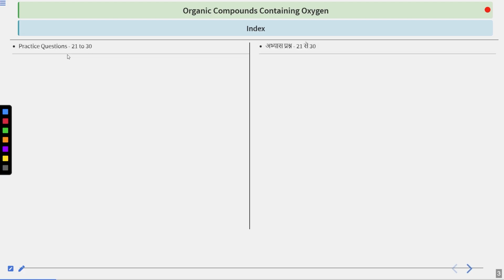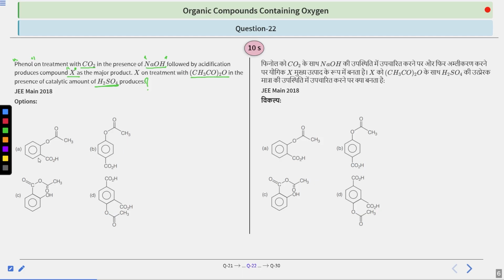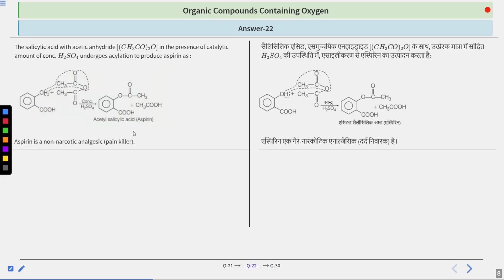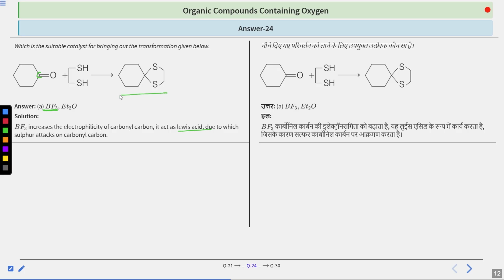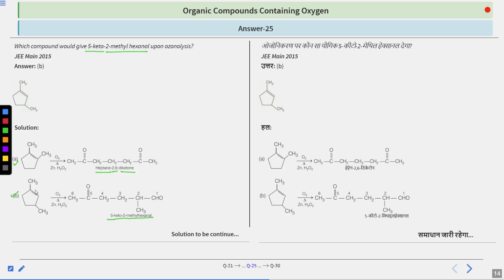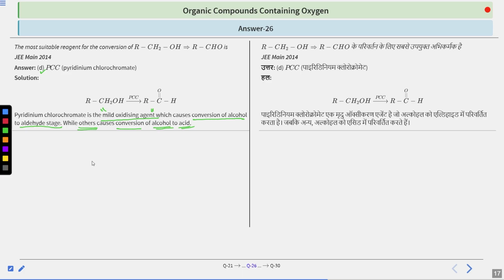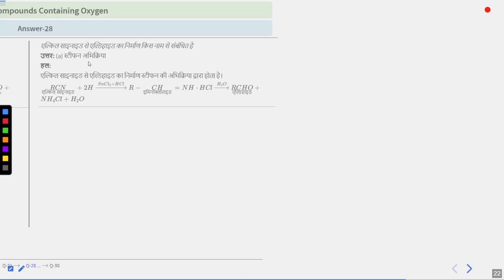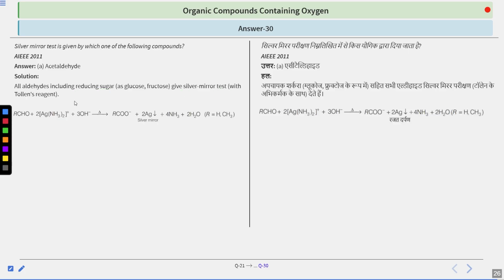Organic Compounds Containing Oxygen Questions Part 3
Subject: Chemistry
Programme Name: Organic Compounds Containing Oxygen
Course Name: Engineering

This lecture covers some practice questions on the concept of Alcohols, Identification of Primary, Secondary and Tertiary Alcohols, Uses of Alcohols, Phenol, Chemical Properties of Phenol, Ethers, Chemical Properties of Ethers, Uses of Ethers, Aldehydes and Ketones, Preparation of Aldehydes and Ketones, Chemical Properties of Aldehydes and Ketones, Electrophilic Substitution Reaction, Nucleophilic Addition Elimination Reaction, Chemical Test to Distinguish Between Aldehydes and Ketones, Uses of Aldehydes and Ketones

📡 Key Features:
Syllabus-based Content